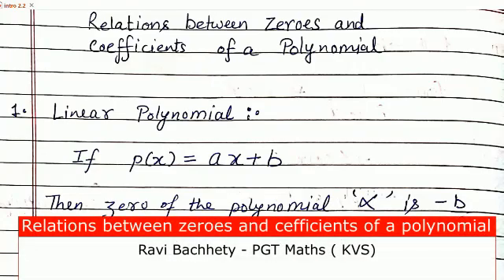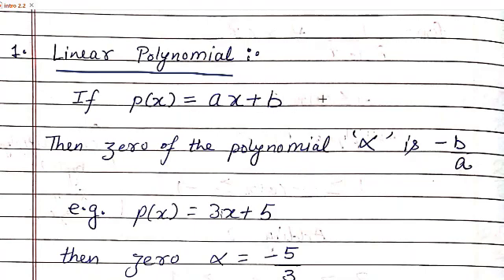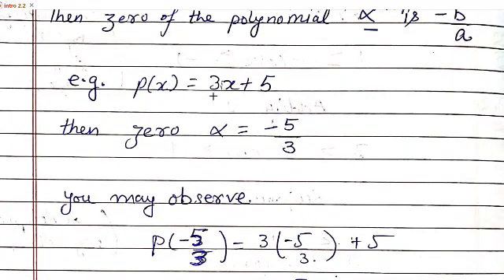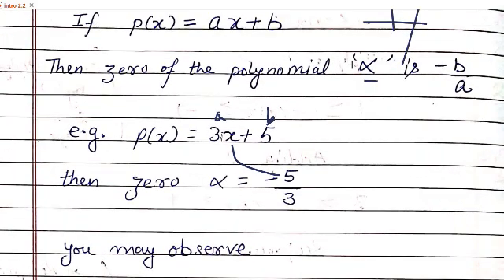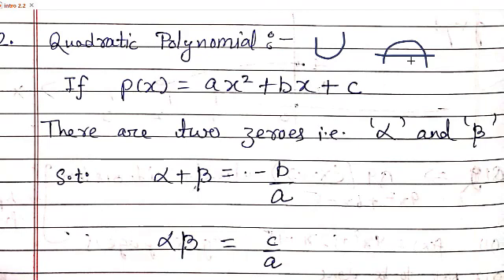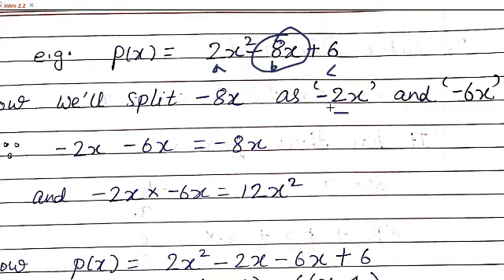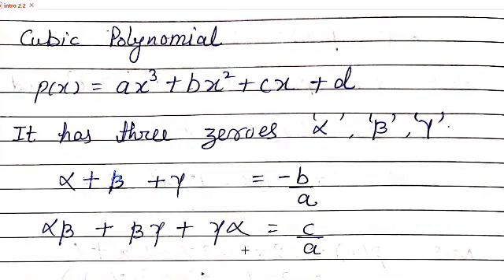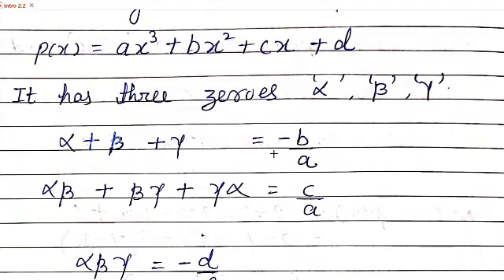Class 10 Maths - Chapter 2 ex.2.2 explanation - Polynomials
Dear students follow the link to go to the complete playlist o chapter 2

Keep learning , keep growing . God Bless you